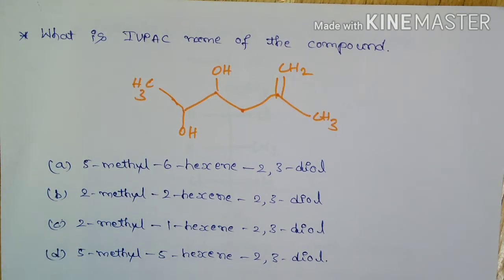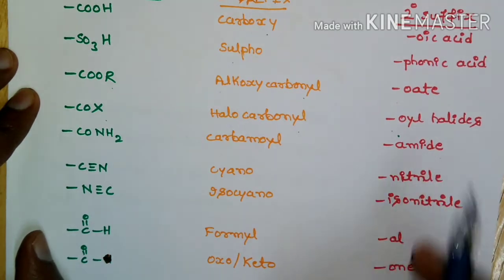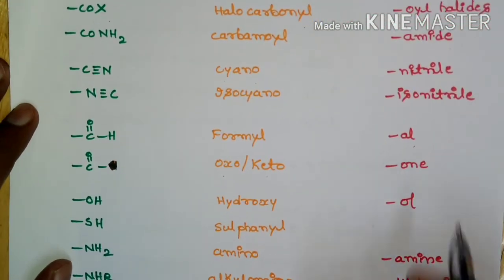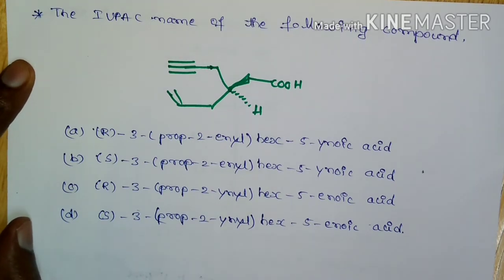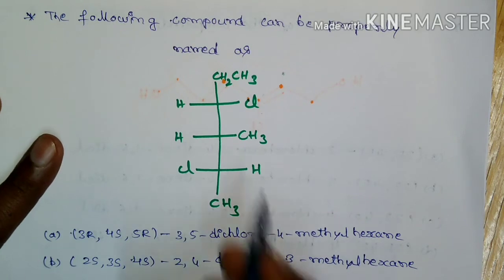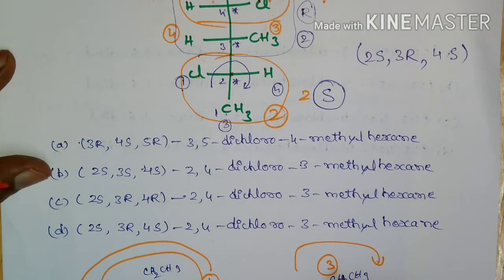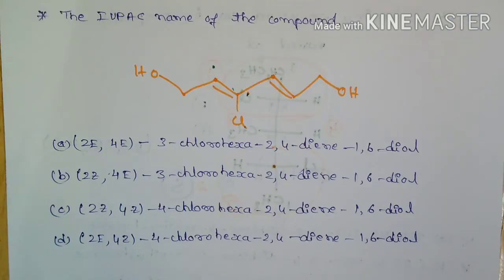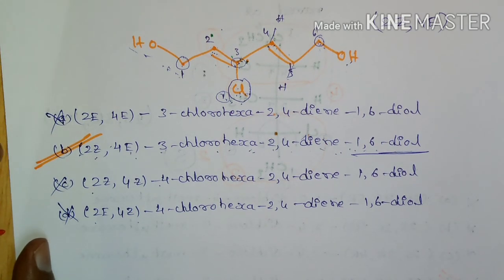PYQs | IUPAC Nomenclature | R-S & E-Z Configuration